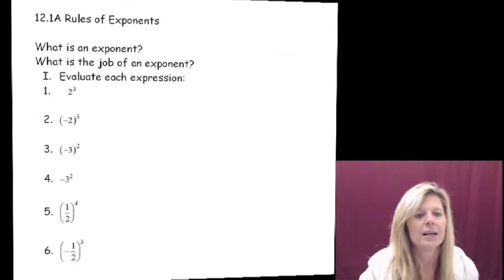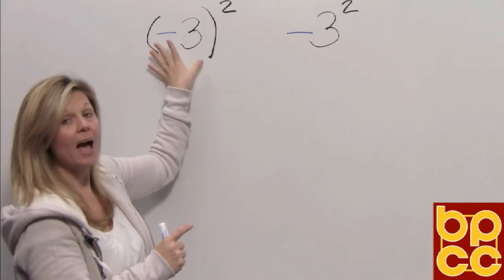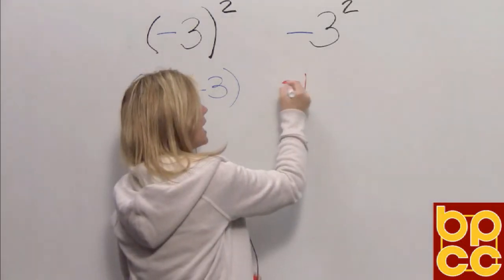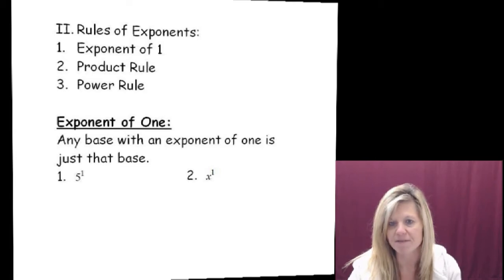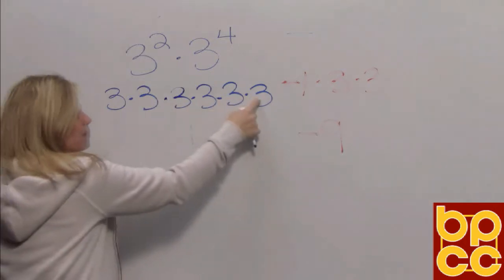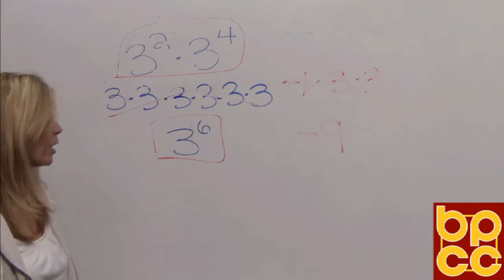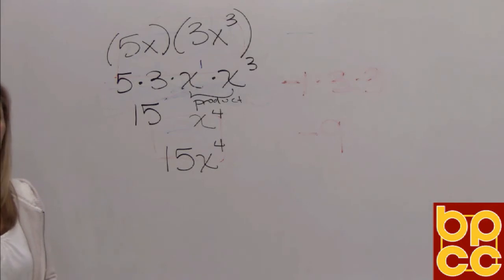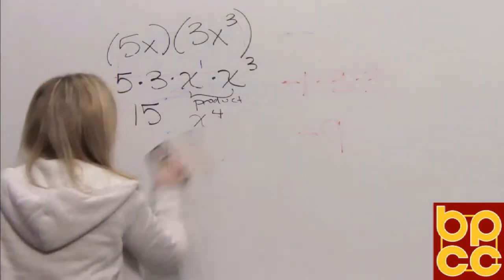Math 099 Module 3.1 - Multiplication of Polynomial Expressions